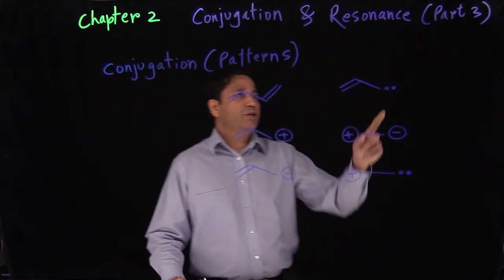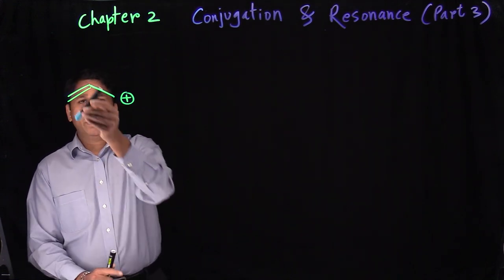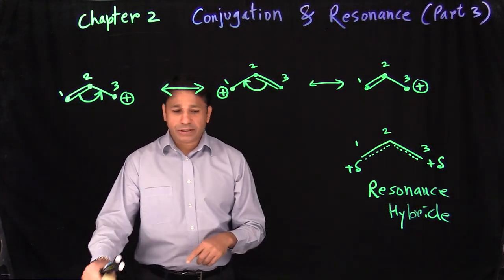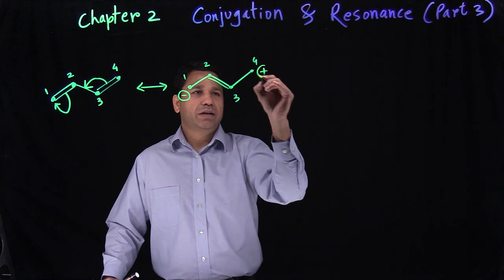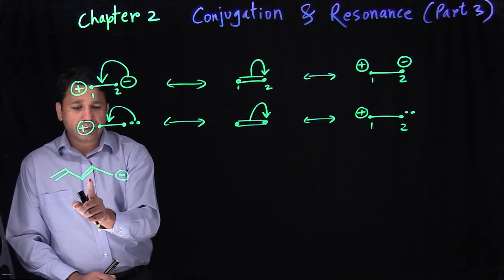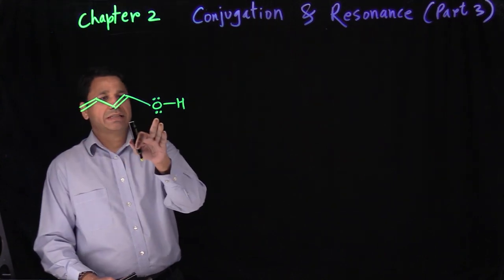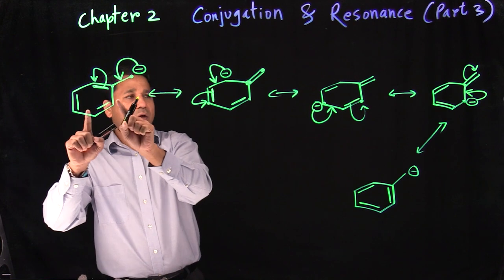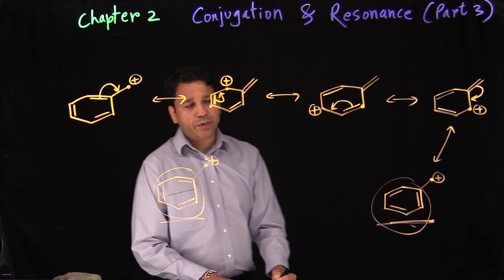Chapter 2 Part 3 Resonance